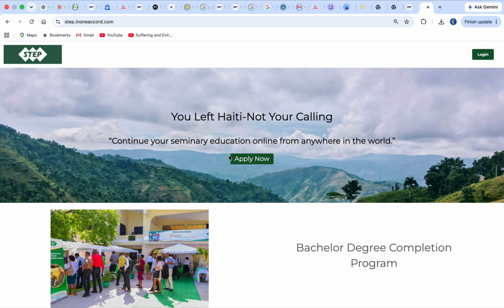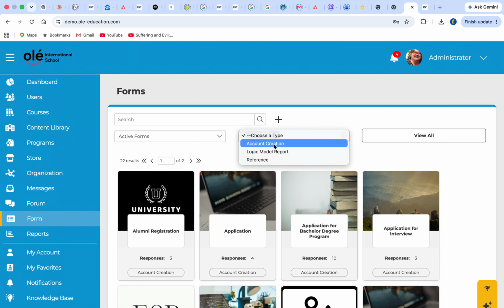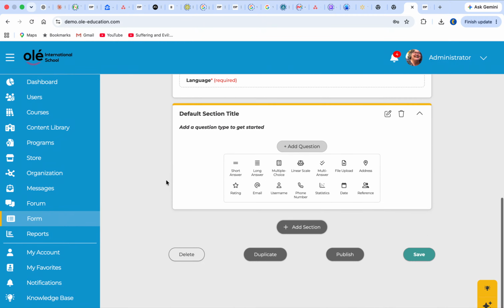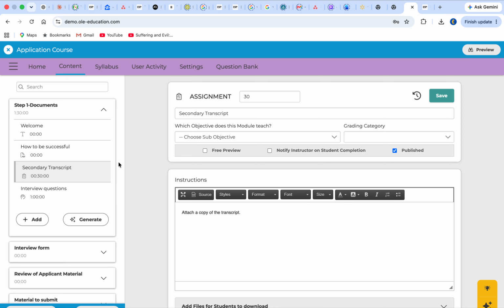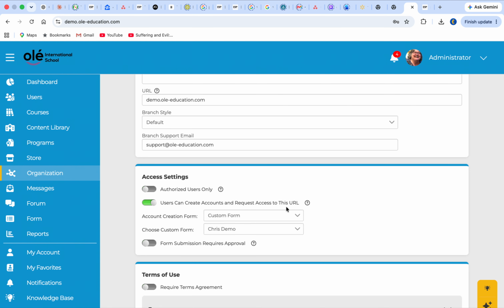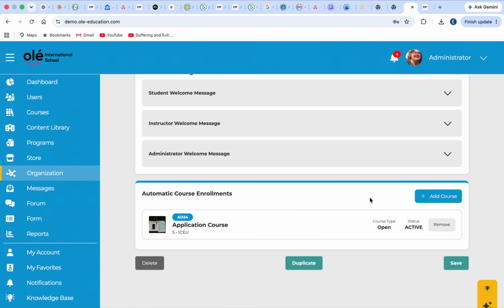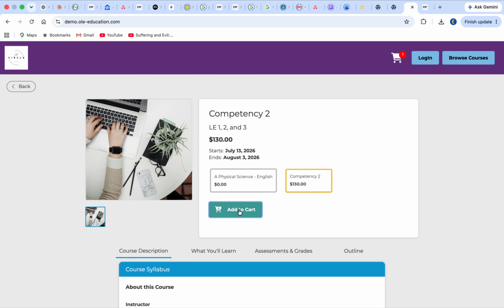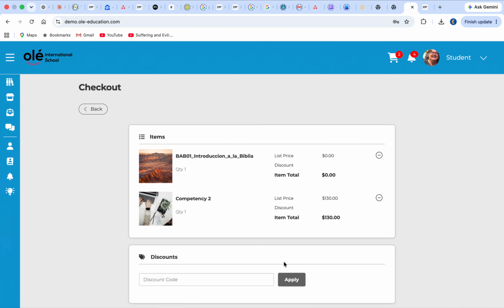Screen Recording 2026 07 14 at 11 08 35